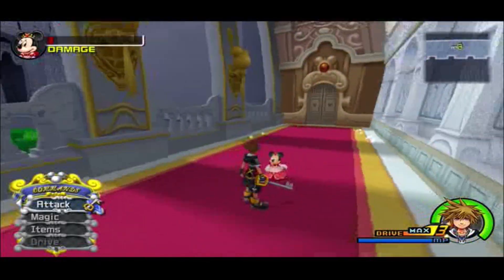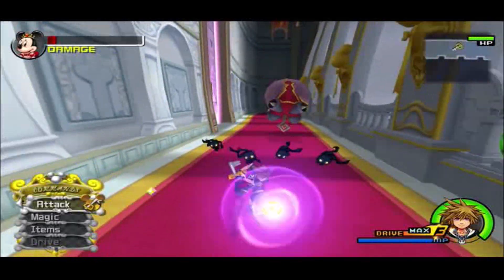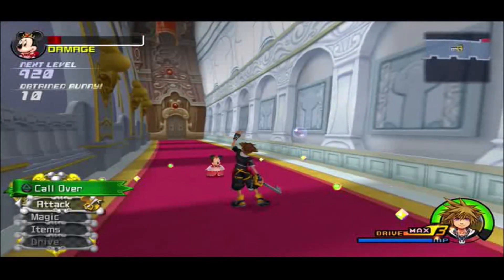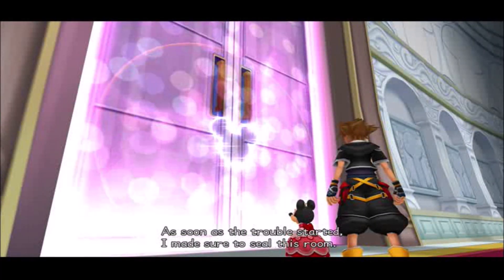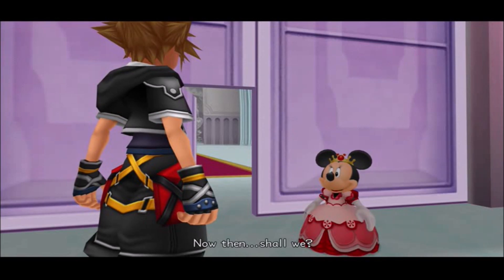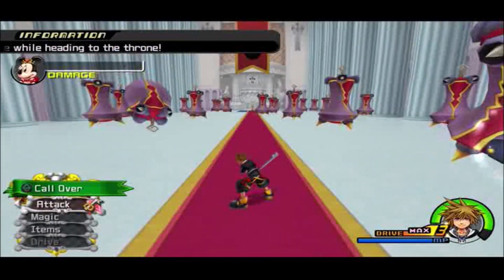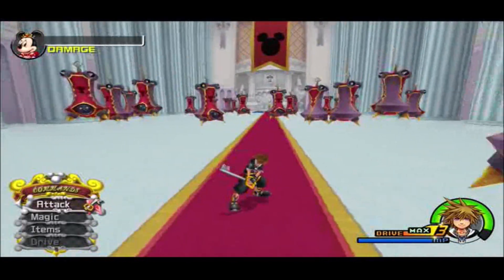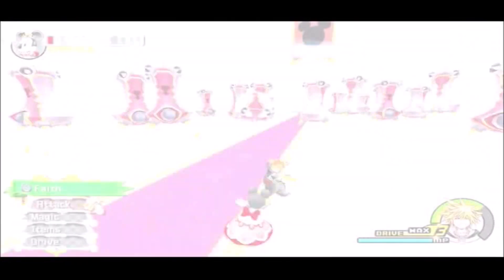Let's Play Kingdom Hearts 2 Part 30 - Save The Queen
With Donald and Goofy off clearing out the castle, Sora protects Queen Minnie... though maybe not as her spell can stop Heartless easily. And we find out what Maleficent wants, namely the Cornerstone of Light which is currently covered in thorns...